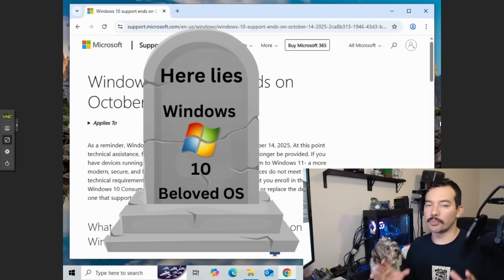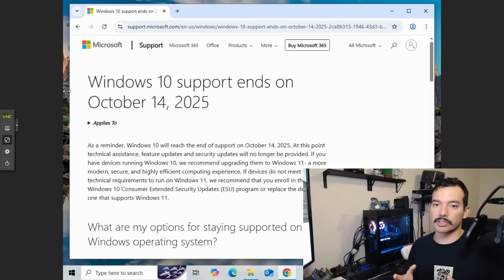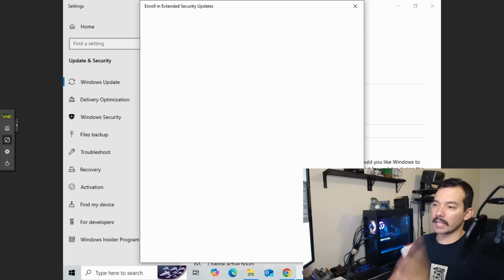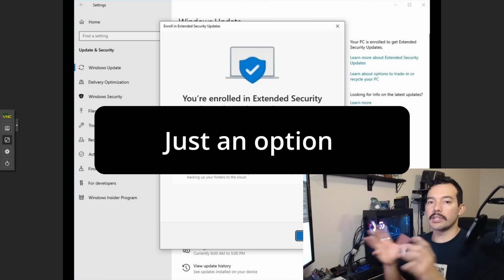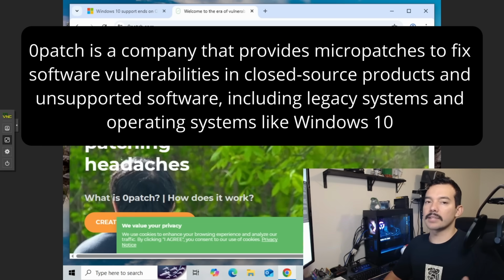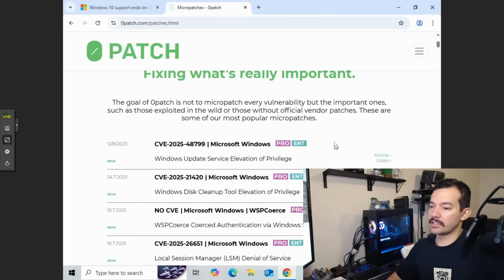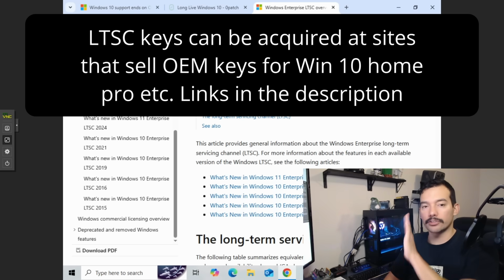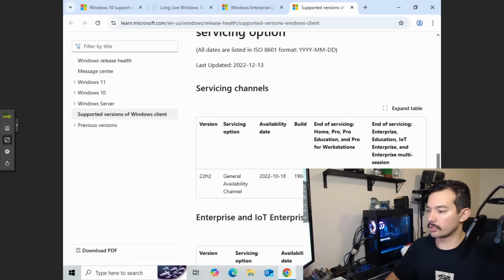Beat Windows 10 End of support by doing this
Windows 10 support ending is coming in 2025, so it's important to stay informed to know your options. This also means it may be time to consider another OS. Here are some tips to keep your Windows 10 running smoothly and defeat the end of support problem.